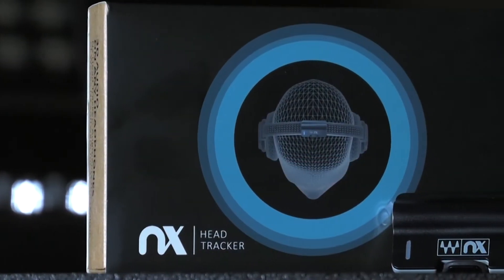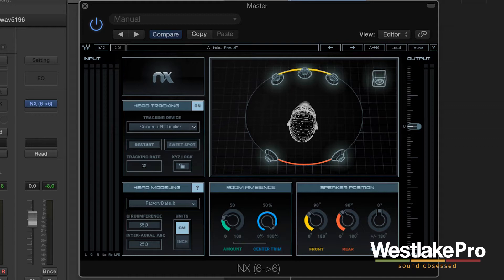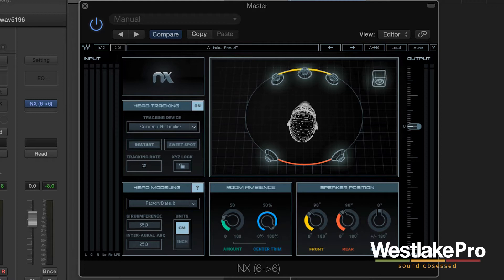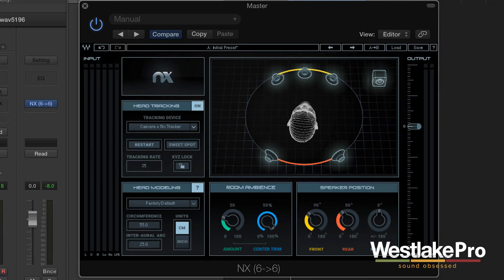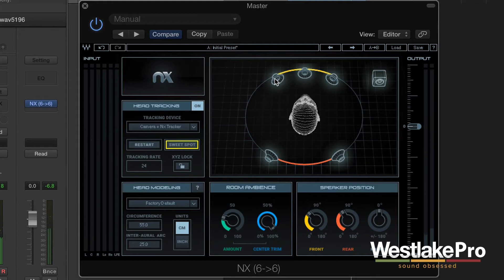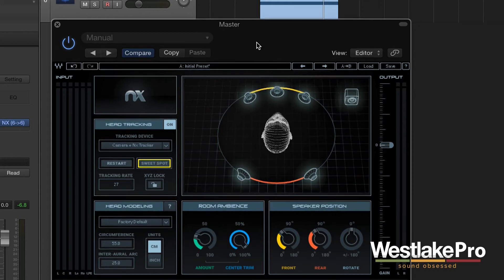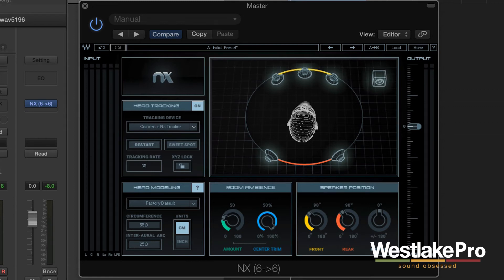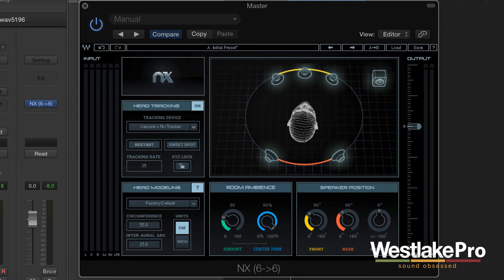Waves NX - Surround Sound on Headphones | Westlake Pro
Waves NX is a great new technology that allows you to hear 3D Audio on any headphones. In this video, we look at how this plug-in allows you to work with Surround Sound material over headphones.

While not a replacement for a surround sound speaker setup, this plug-in certainly allows for much greater flexibility when working with surround material over headphones.

Want to try out NX for free on your browser and your headphones?